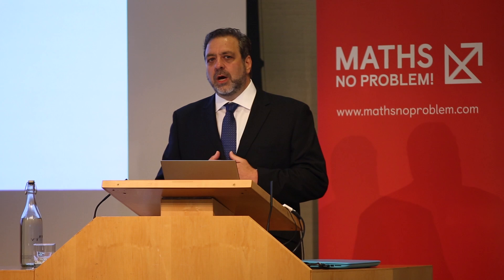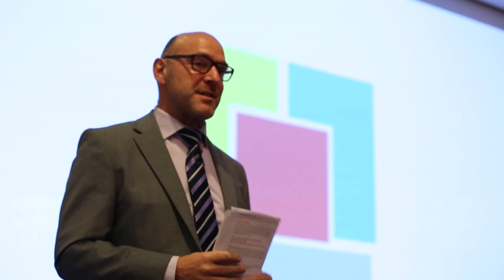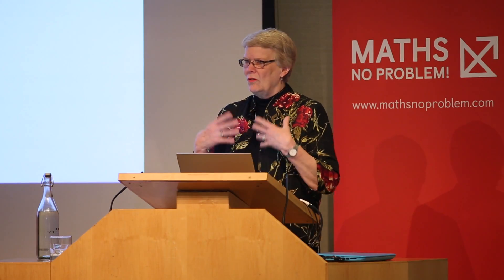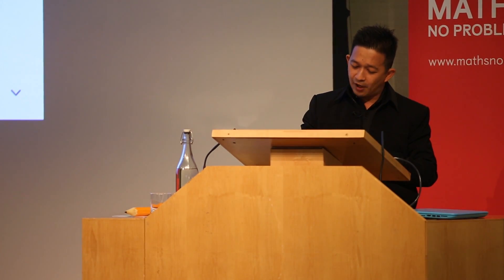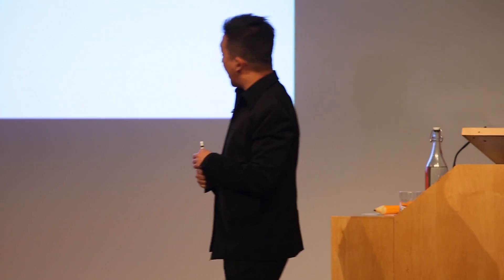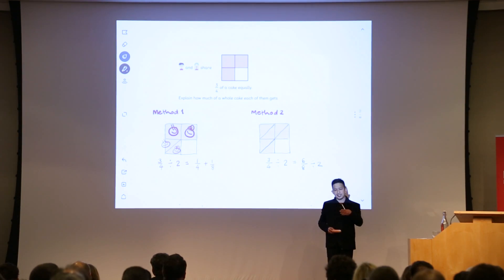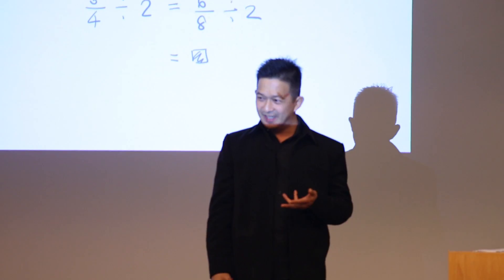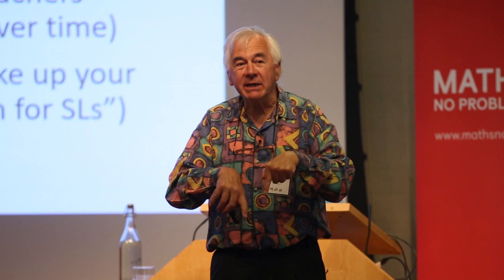Maths — No Problem!'s Annual Conference 2017 Highlights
We're still buzzing from our Annual Conference, which featured talks from expert international speakers such as Carol Tomlinson and Dr Yeap Ban Har. School leaders and teachers enjoyed the opportunity to have professional discussions with other schools tackling the challenge of differentiating instruction in the classroom. Here are some highlights from the event.